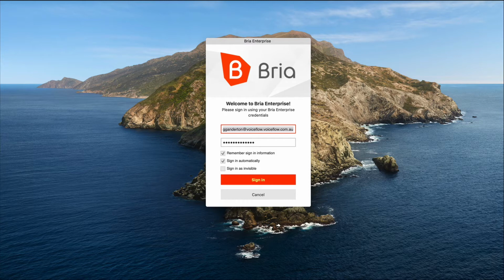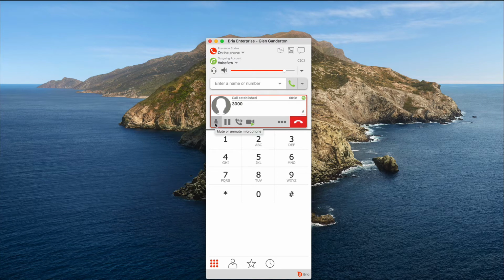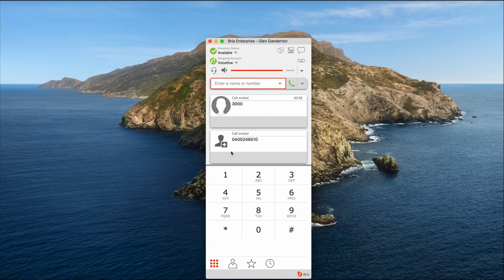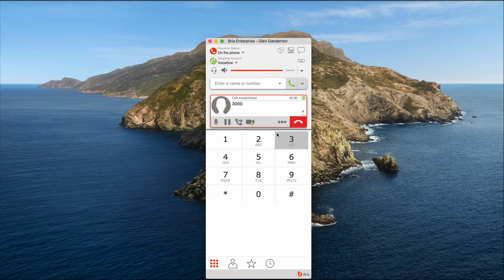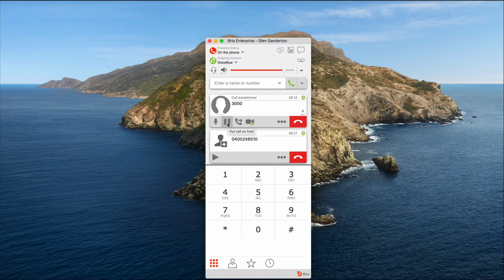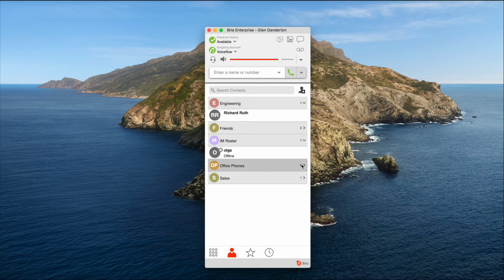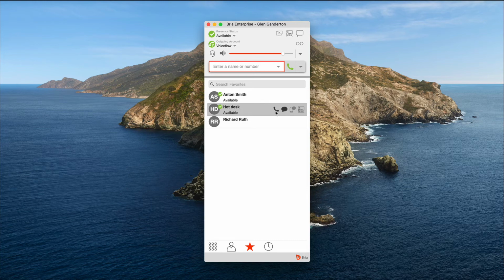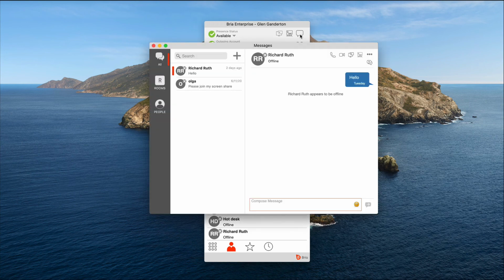Voiceflow - Bria Enterprise Basic Training